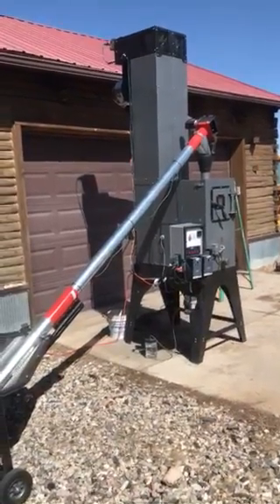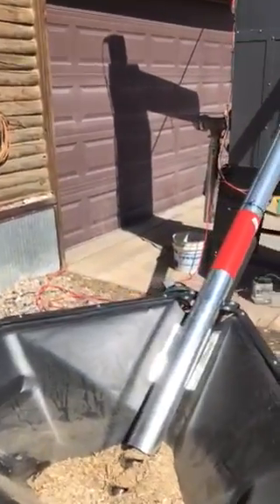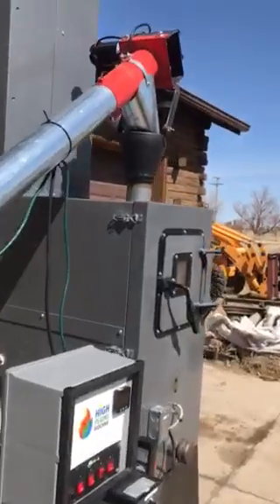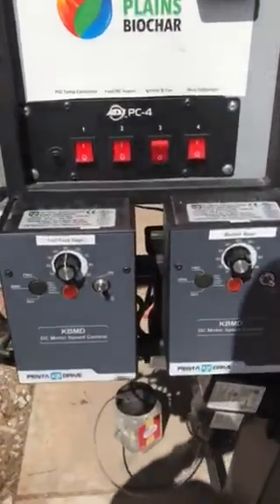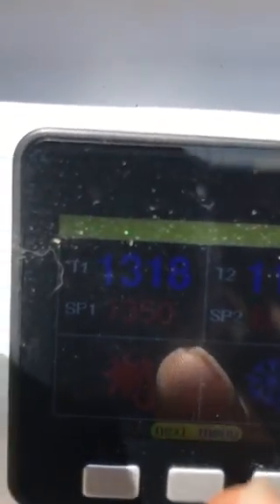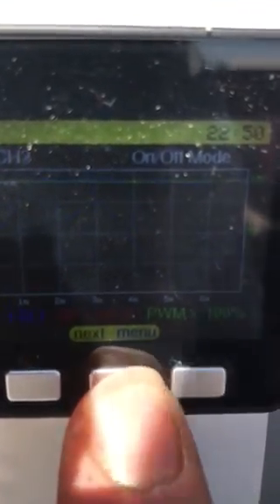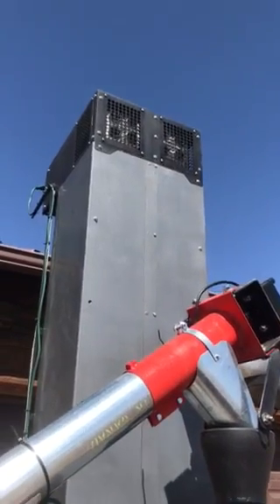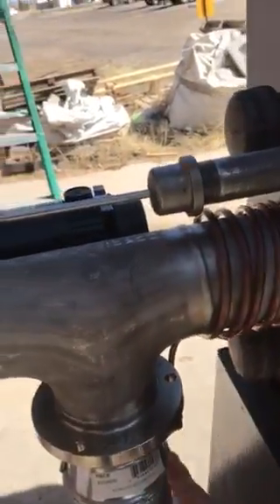RocketChar 301 Biochar Furnace start to finish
This video shows the RcoketChar 301 in action as it converts wood waste into heat and biochar.